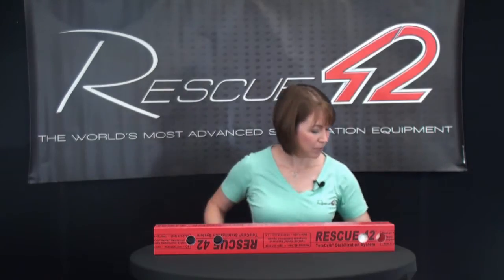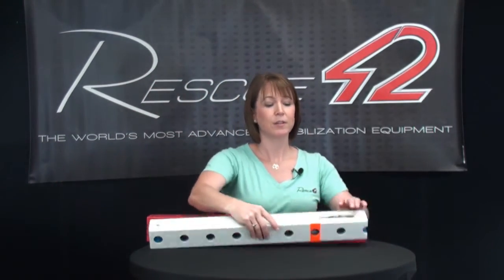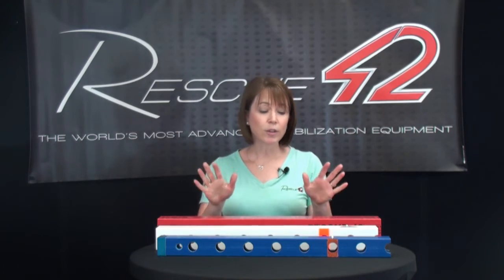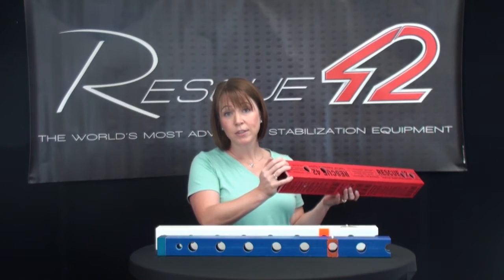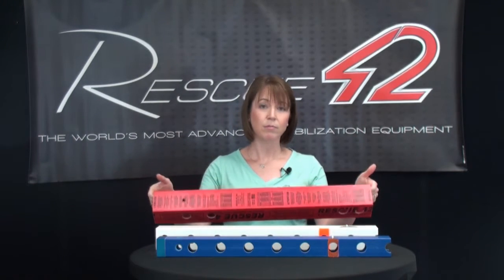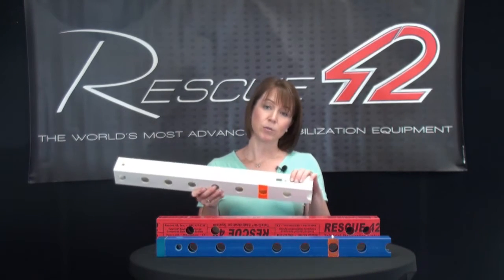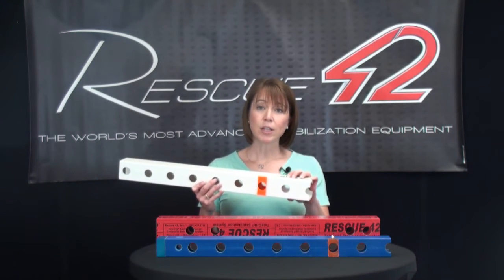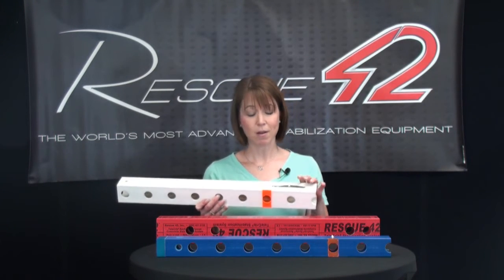R42 V-Log #2: Strut Inspection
Rescue 42 TeleCrib Strut Inspection. A simple walk through on how to inspect your struts for damage. We have a 5 year warranty on our TeleCrib Strut System for ANY type of damage.